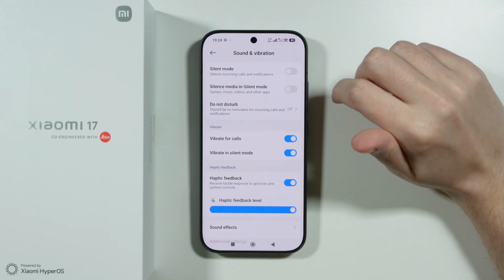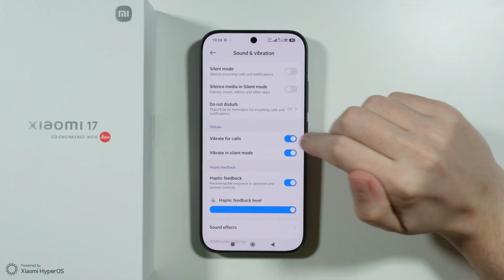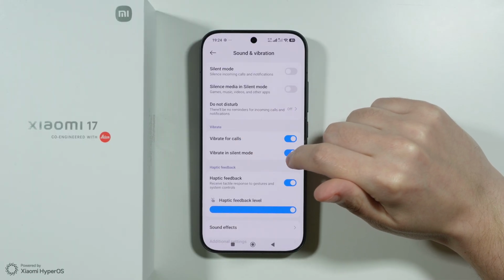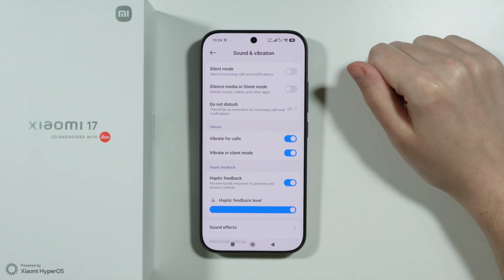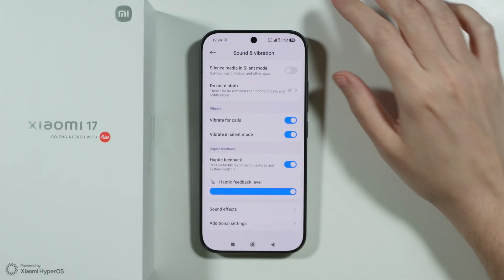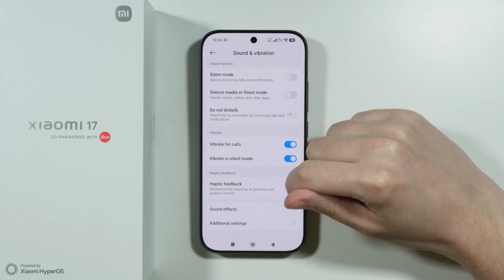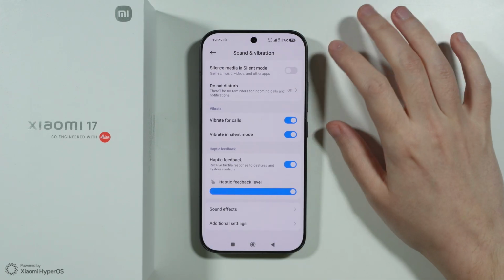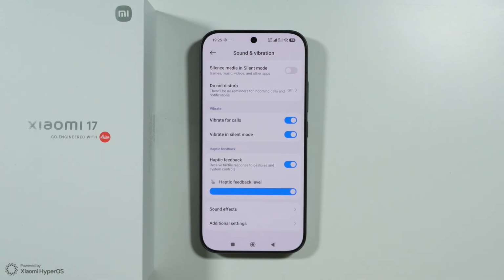Xiaomi 17: How to Find & Manage Vibration Settings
In this video, I'll show you how to find and manage the vibration settings on your Xiaomi 17. We'll walk through the device's settings menu to customize vibration patterns for calls, notifications, and more, ensuring you get the perfect alerts for your needs. Follow along for a step-by-step guide to make your Xiaomi 17 work just the way you like it!